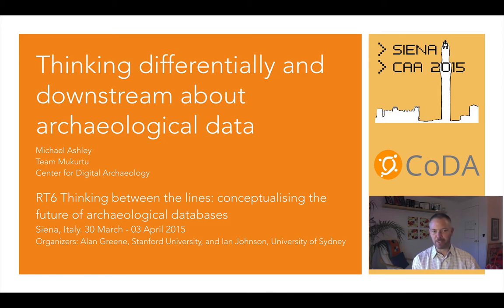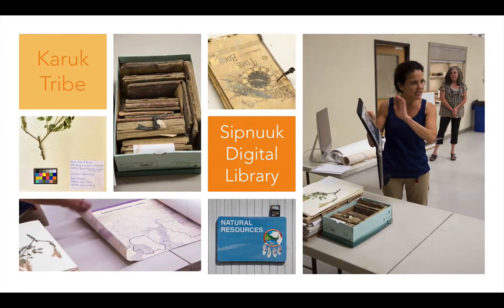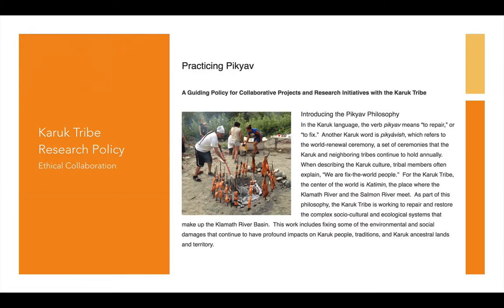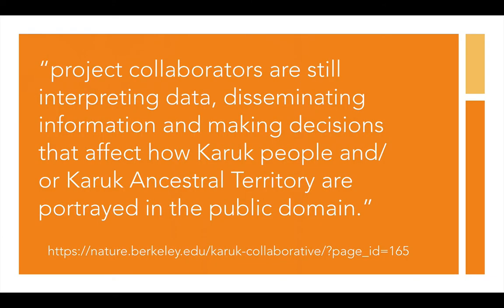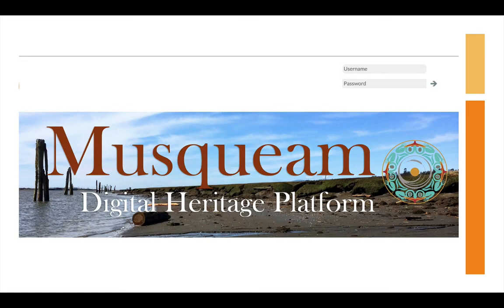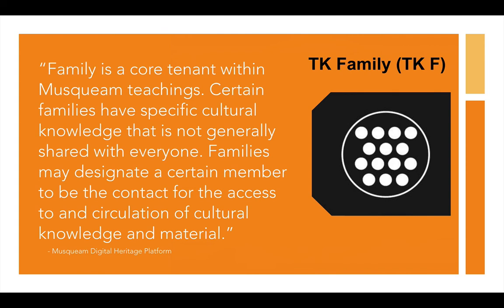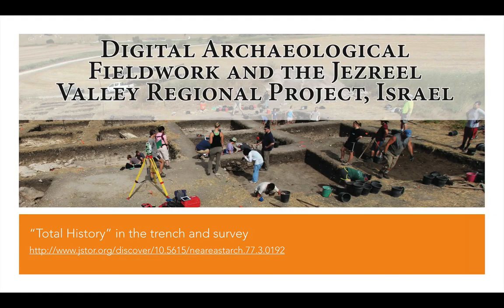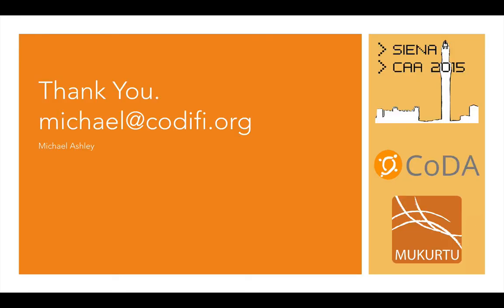Thinking differentially and downstream about archaeological data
RT6 Thinking between the lines: conceptualising the future of archaeological databases
Siena, Italy. 30 March – 3 April, 2015
Alan Greene, Ian Johnson

This session combines 5 minute lightning talks – appropriate for describing specific database examples, solutions, or methodological approaches – with a concluding round-table discussion that pulls together the threads of a more reflective approach to the conceptual structure of archaeological databases and the ways in which databases influence our thinking through constraints and facilitation.

Presenter Michael Ashley (Center for Digital Archaeology)

Archaeological research projects rarely occur in vacuums, but are situated in often-complex circles of interested parties – the stewards and stakeholders who have rightful claims to the archaeological places and knowledge being withdrawn from them. As archaeologists, we are afforded a powerful position of deciding what is knowledge, what is data, who gets access, under what circumstances, if at all.

Even now as we are firmly rooted in the digital age, we tend to move from facts to interpretations, interpretations to reports, reports to public engagement, and sometimes, albeit rarely, to storytelling. And yet, for the communities who rely on us for the archaeological data, it is through stories, discussion and debate that often everything begins.

In this lightning talk, we will look at where we're failing and succeeding to connect with stakeholder priorities for differential access to cultural content and archaeological data, and what this means for all of us in developing informed exchanges for digital archaeology. We’ll explore Mukurtu CMS, an open source platform designed specifically to address some of these challenges.. We will take a look at two contrasting examples of how our archaeological data is resituated - the land and research management plans of two first nations in North America, and the research agenda for a ‘total history’ of the Jezreel Valley Regional Project in Israel - to spark discussion about how our databases and the digital products we produce are used downstream in ways that we may not have imagined during our excavations and surveys.